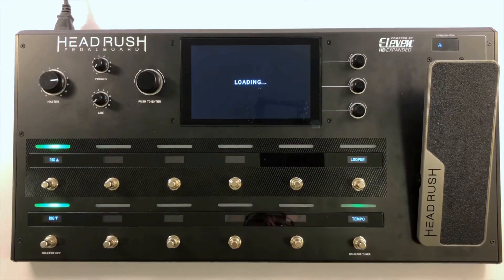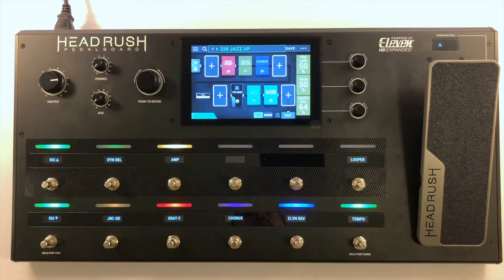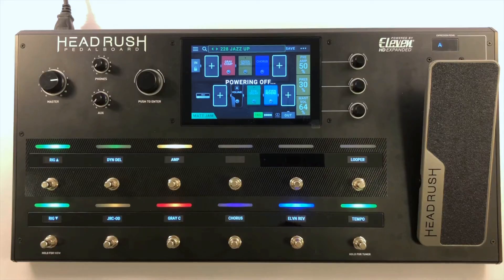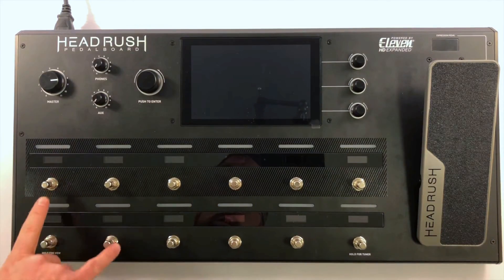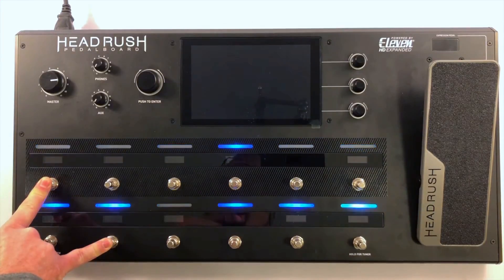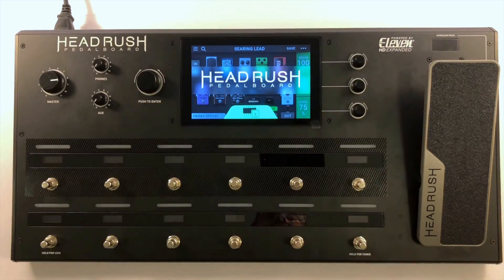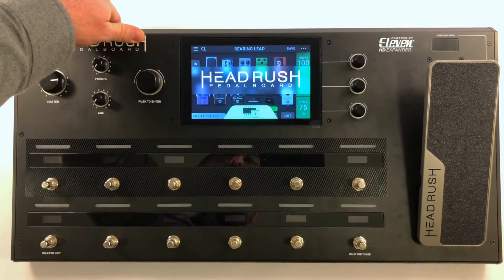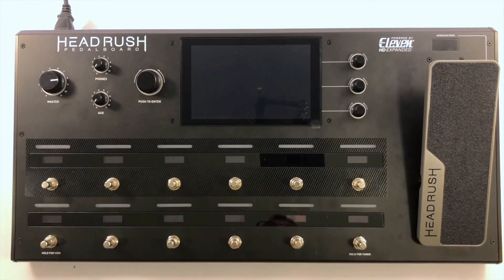HeadRush Pedalboard - Exiting the firmware update mode and loading screen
If your HeadRush Pedalboard ever gets stuck in 'loading' screen, here's a quick way to resolve this.  First, if your screen says loading, the unit is likely stuck waiting for an update.  We just need to snap it out of this.

1. Power on the unit while holding down buttons 1, and 8 (counting from left to right, starting with the upper-left button).

This will put the pedal board into Firmware update mode, and allow it to successfully boot.

2. Once it does, turn it off, then back on again, so it boots into 'normal' (not update mode).